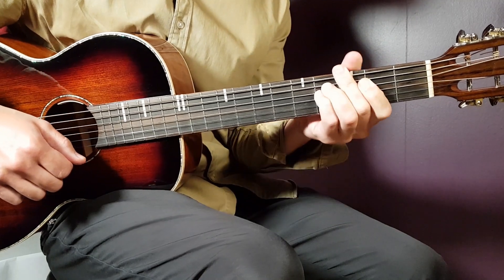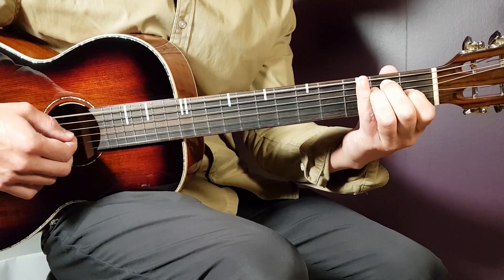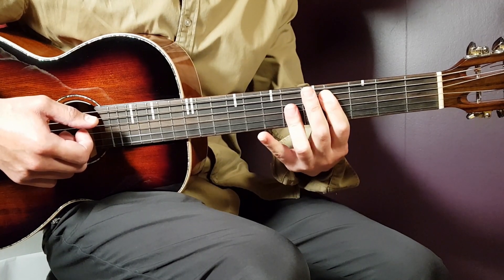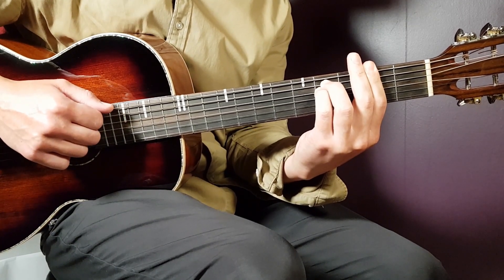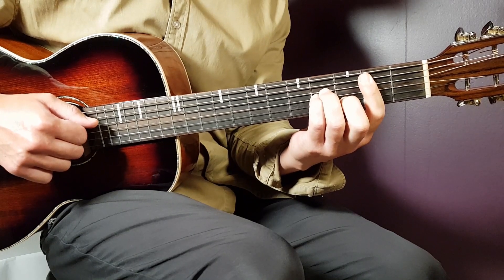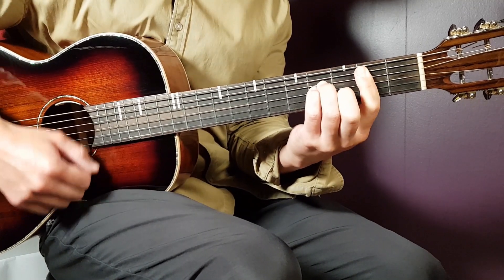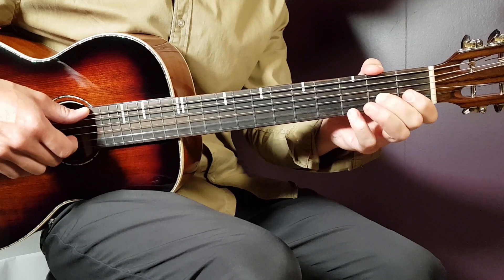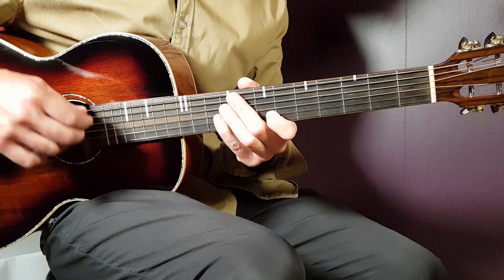How to play Chris Stapleton - Think I’m In Love With You // Acoustic Guitar Lesson - Tutorial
"Think I’m In Love With You" by @chrisstapleton
Play tuned!